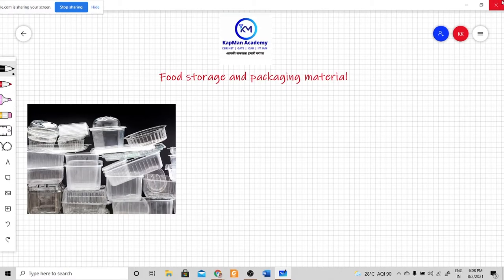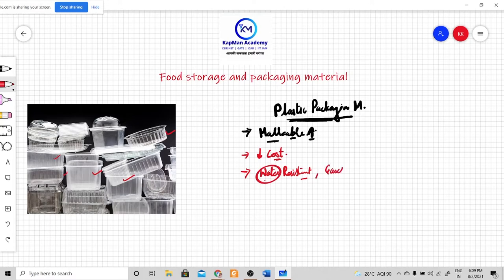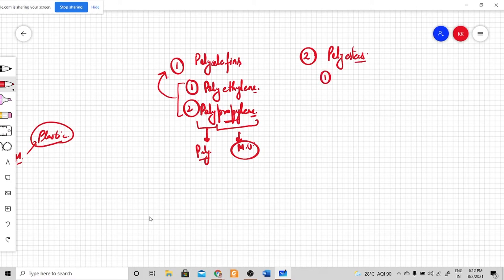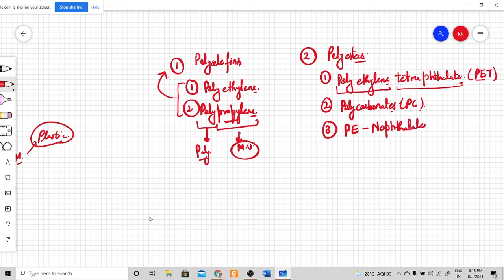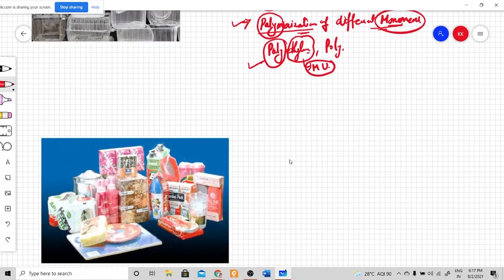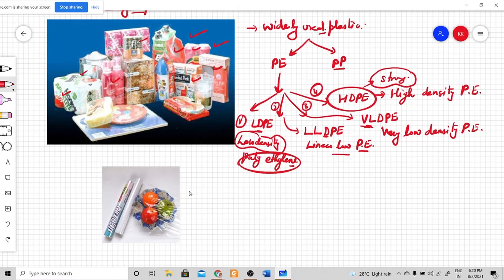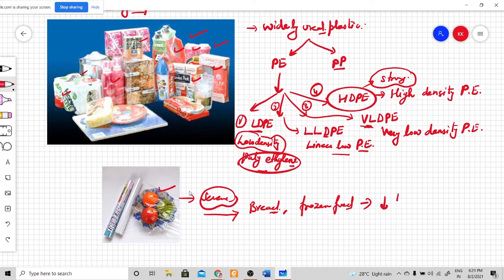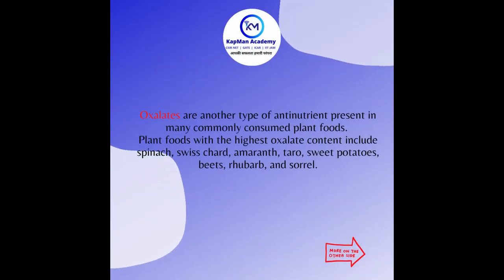Food Storage and packaging material | Live class | GATE-life sciences -food technology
This short segment direct from the live discussion class of Dr. Krisha Sharma for the ongoing food technology batch's unit test exams for GATE-XL-FT /XE FOOD TECHNOLOGY LIFE SCIENCES.
MAKE YOUR GATE LIFE SCIENCES EXAM PREPARATION MORE STRONGER WITH THE LIVE EXAM DISCUSSIONS.

Helpline numbers:
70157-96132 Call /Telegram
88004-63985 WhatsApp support